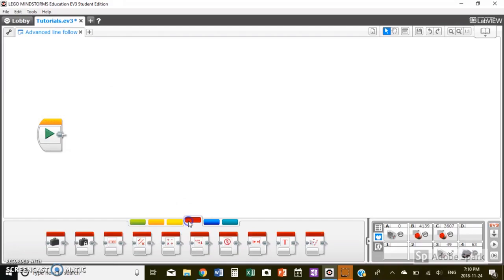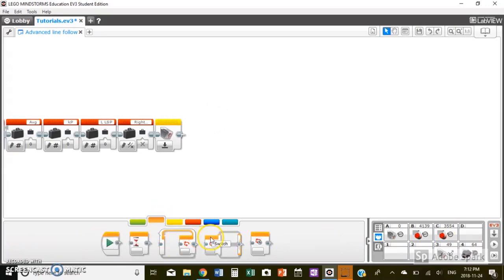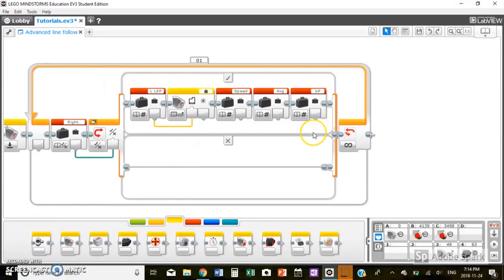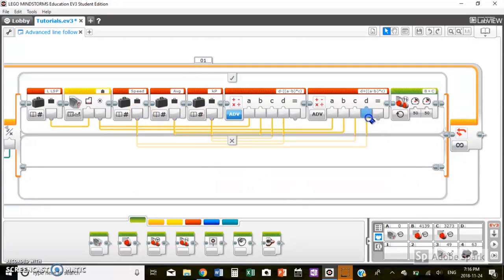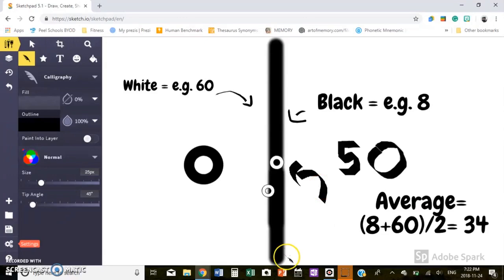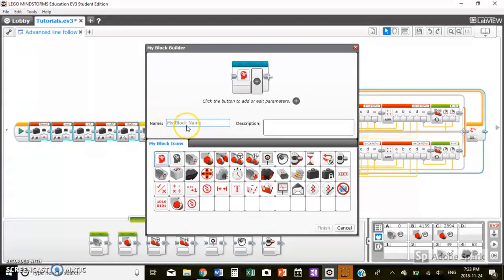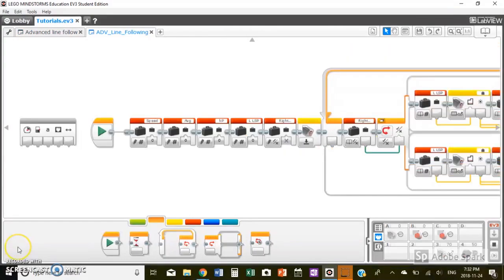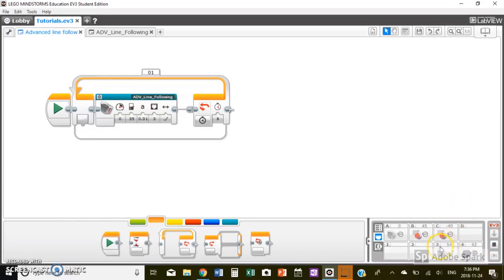Advanced Line Following for your FLL Robot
This weeks' tutorials focus on creating one of the smoothest lines following programs, which will be very useful for teams competing in robotics competitions like WRO or FLL.